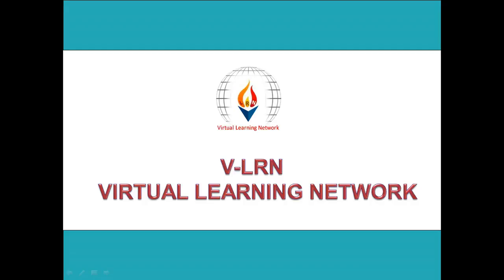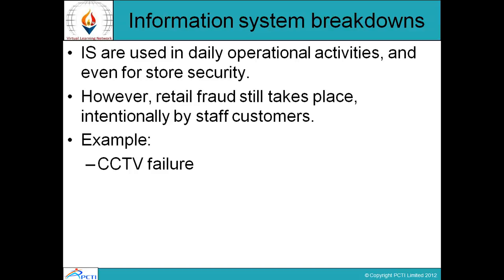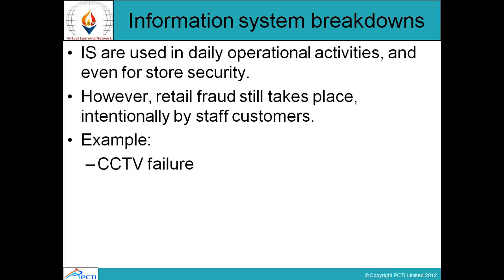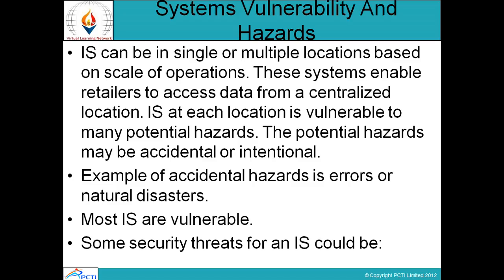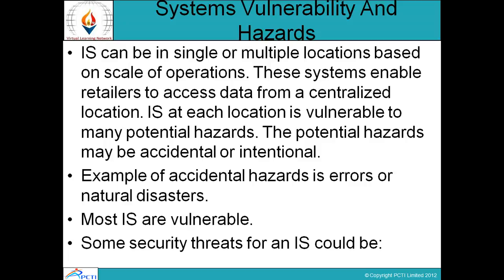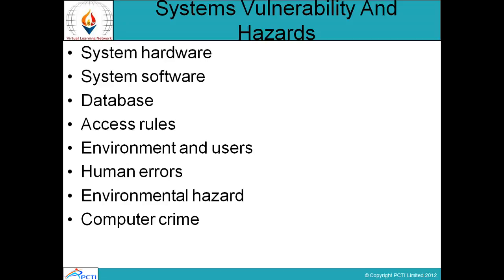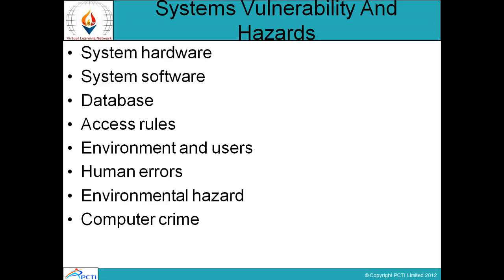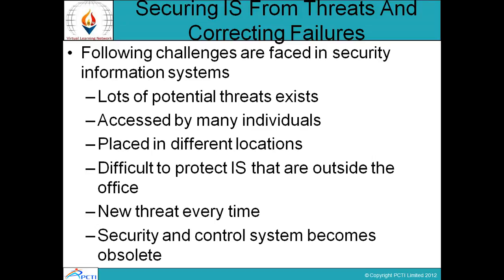Retail IT Management-Session-12